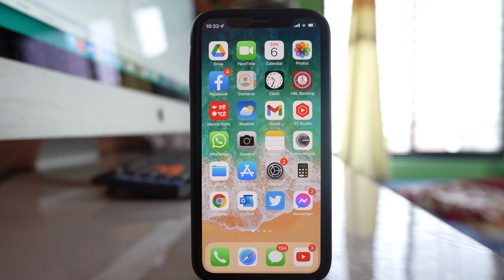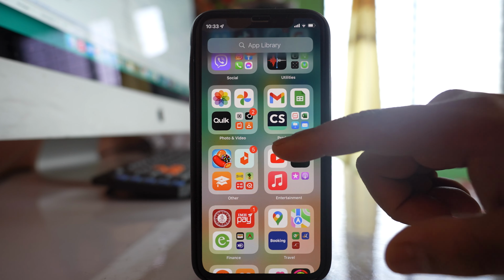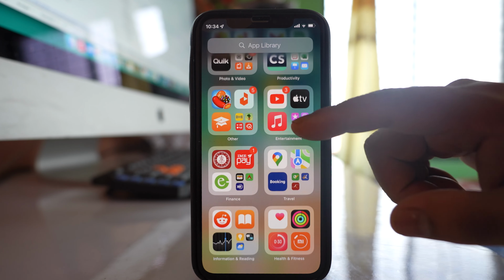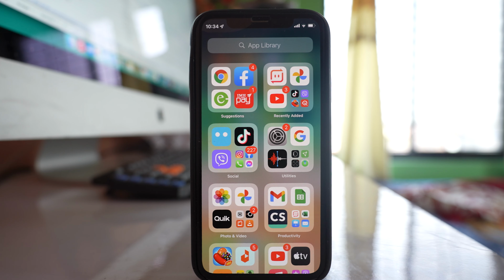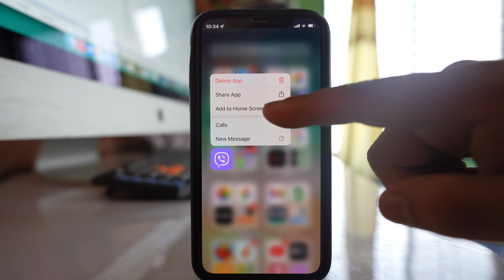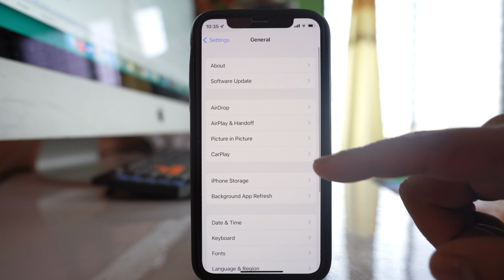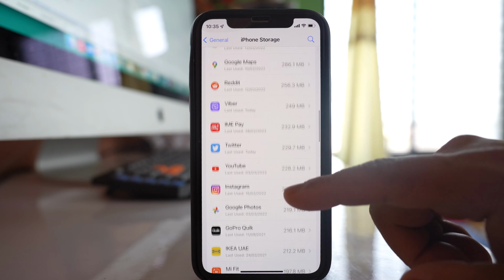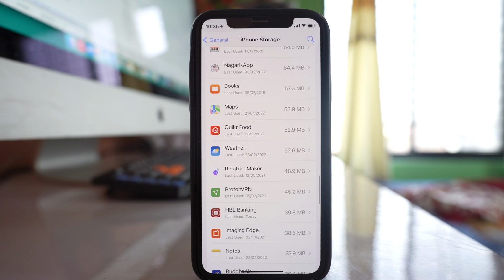How to Find Hidden Apps on iPhone and How to Bring it Back (2 ways)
In this video today we will see How to Find Hidden Apps on iPhone. We will see two ways. We will also see How to bring it back.
You can bring back the apps unless it is not uninstalled. If it is Uninstalled then you have to reinstall again.

There are two ways to find hidden apps on iPhone. The first way is you can swipe the screen to the left to open this App Library and here you will see all the apps that are installed in your iPhone even if the app is hidden from the home screen. So you can see the apps according to the categories and if you see any app whose icon is not present on the home screen that means the app is hidden and if you want to bring it back to the home screen you will just tap and hold the app and then select this option "Add to Home Screen". Now the next way is you have to go to "settings" you have to go to this option "General" - "iPhone storage" and then wait for few seconds and here you will be able to see all the applications that are installed in your iPhone even if the icon of the app is hidden from the home screen. So check if any icon is missing